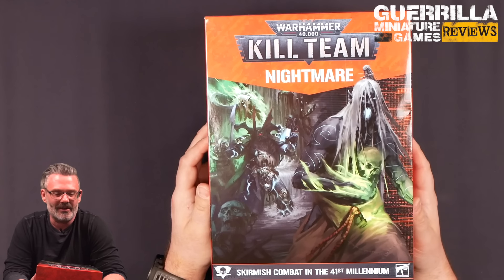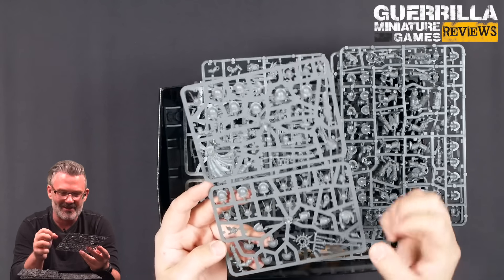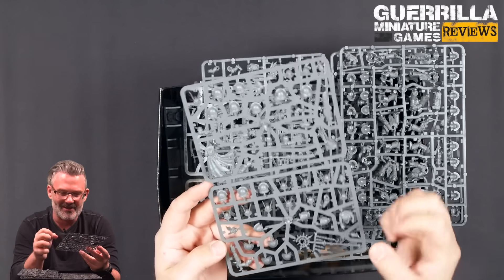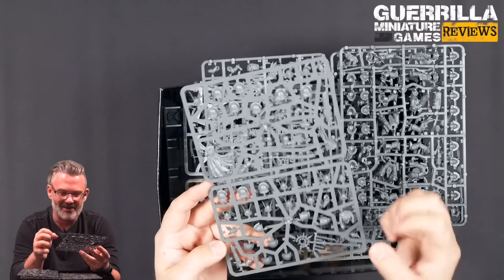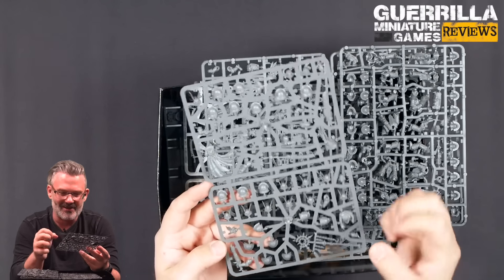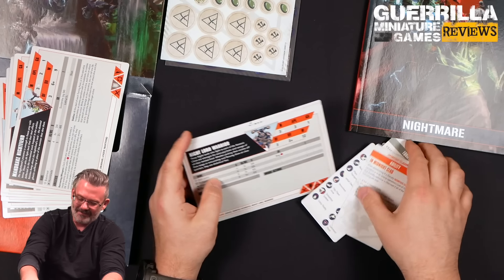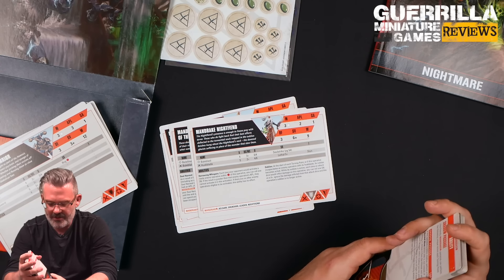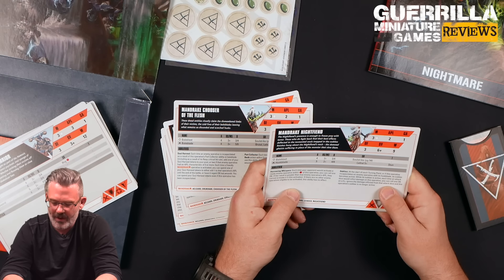GMG Reviews - KILL TEAM: Nightmare by Games Workshop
Big thanks to GW for the complimentary copy of the box to review.

Intro and Outro music used via Creative Commons "Benji" by Dyalla